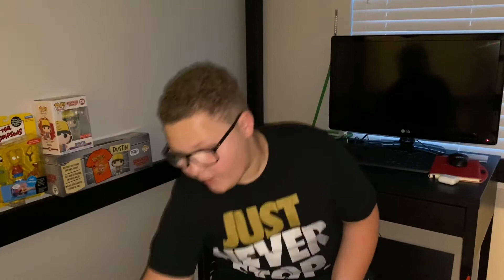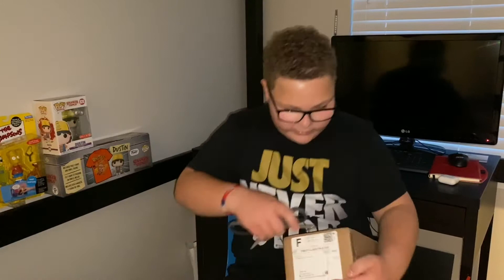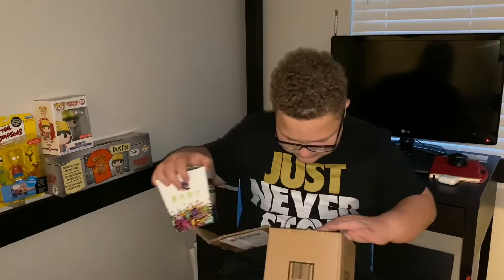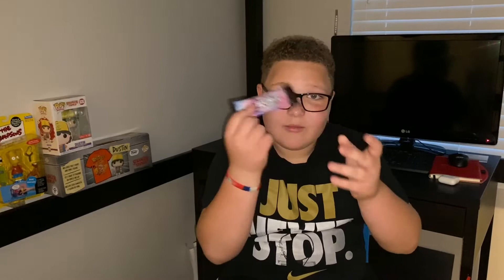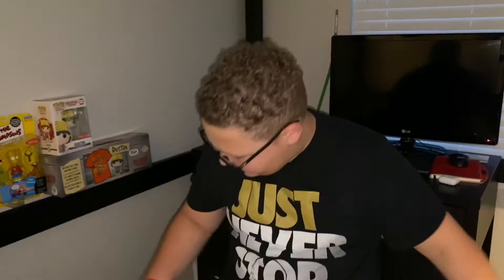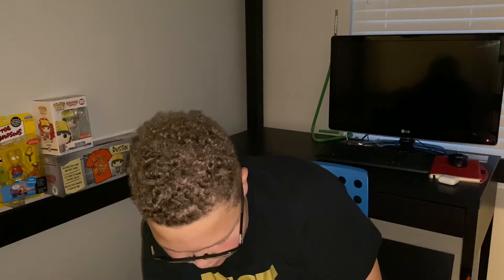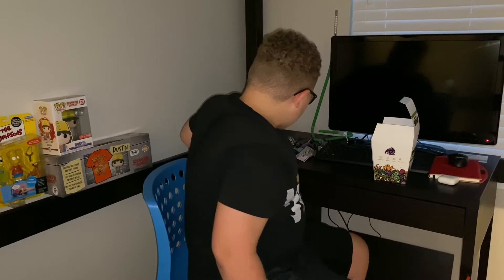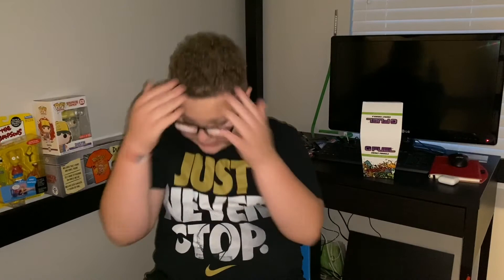G-fuel premium box unboxing